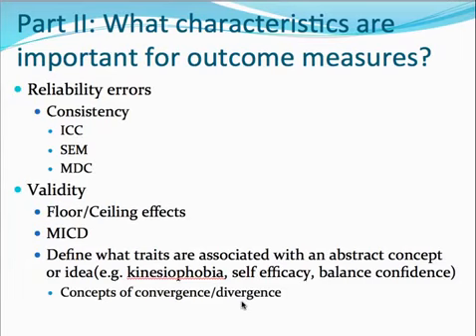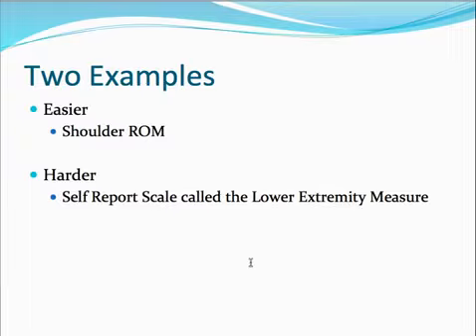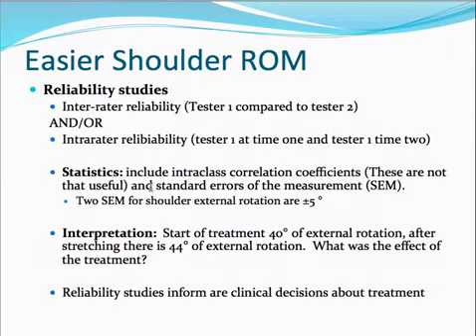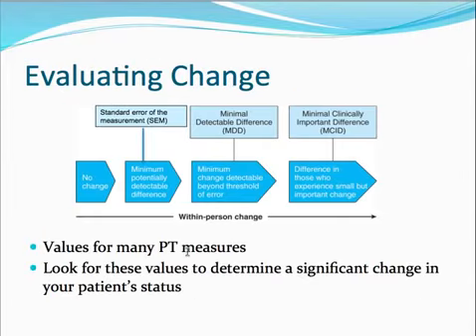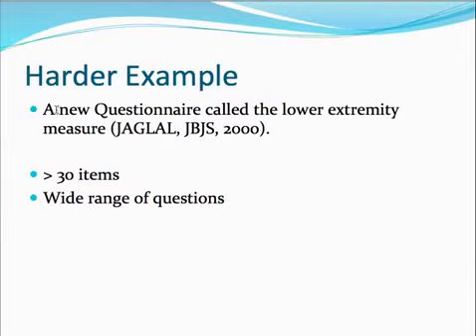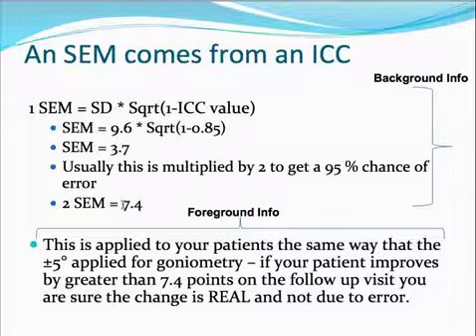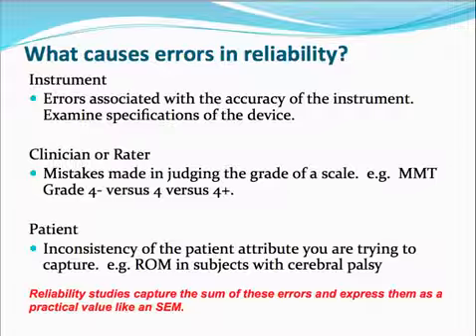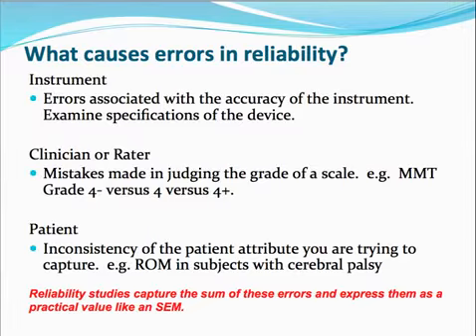Important Characteristics of a Scale Reliability